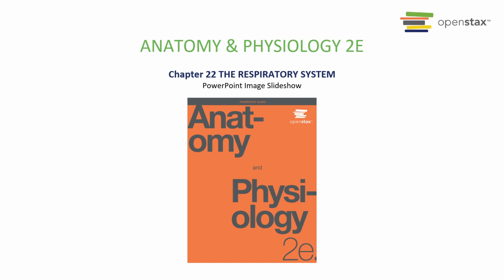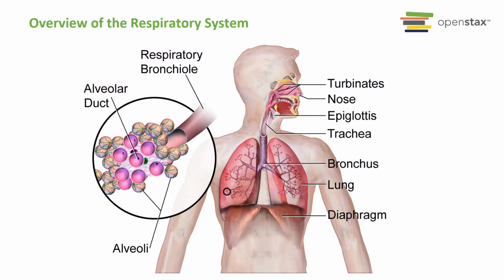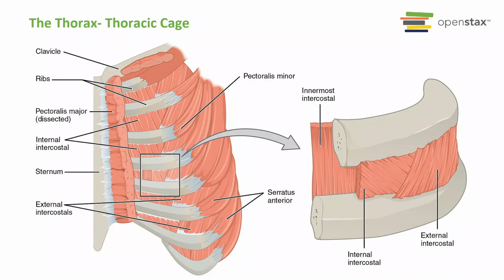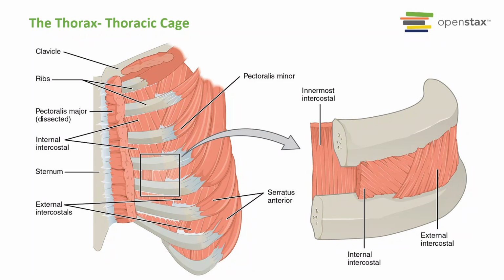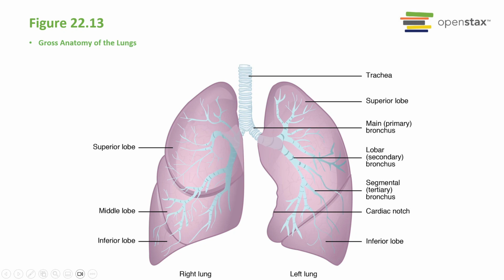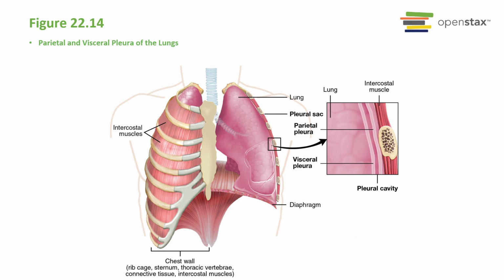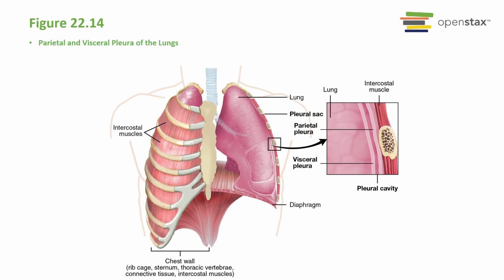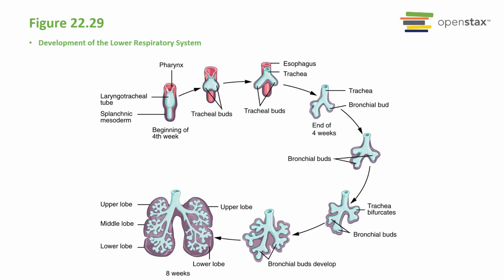Respiratory - Episode 1